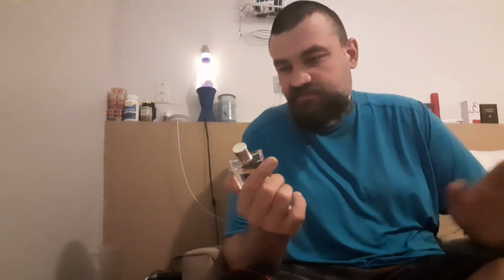my best winter frags